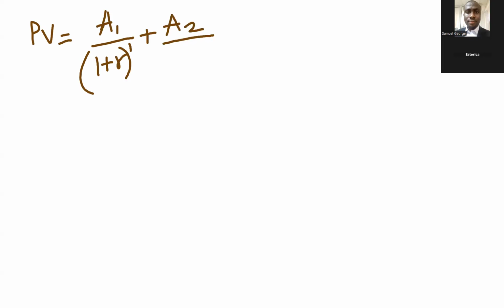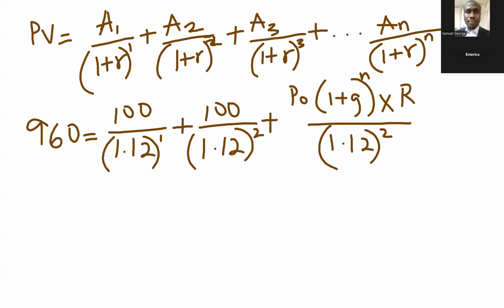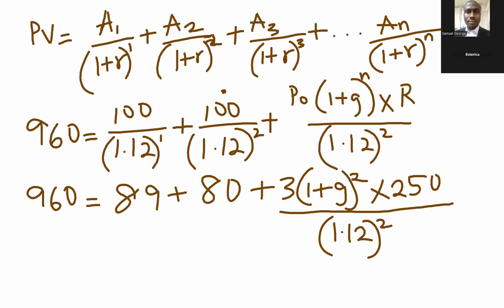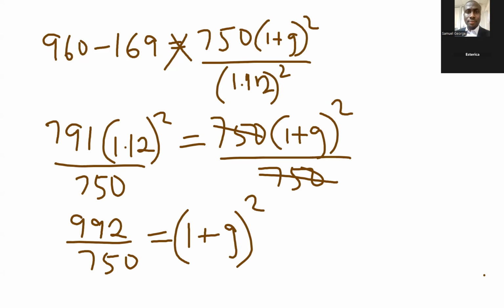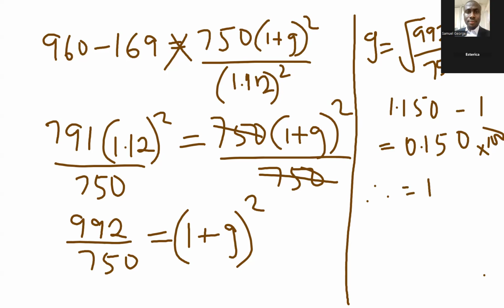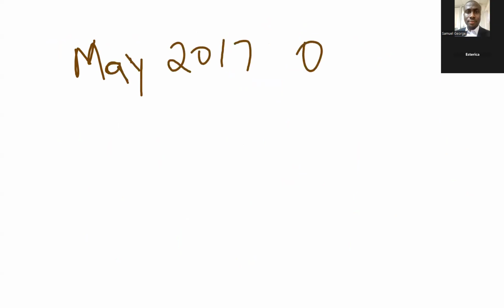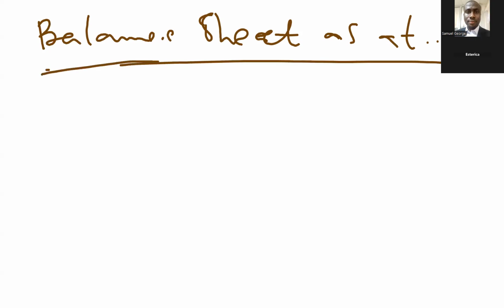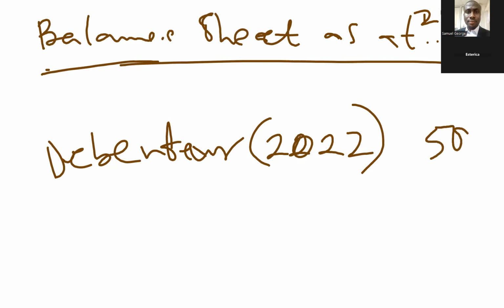Financial Management: Debt Valuation & Analysis C6 - For ICAN & ACCA Candidates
Suitable for ICAN & ACCA candidates preparing to write Financial Management, Advanced Financial Management, of Strategic Financial Management.